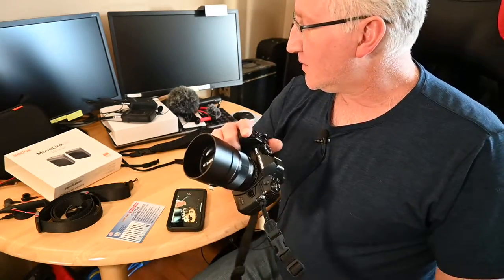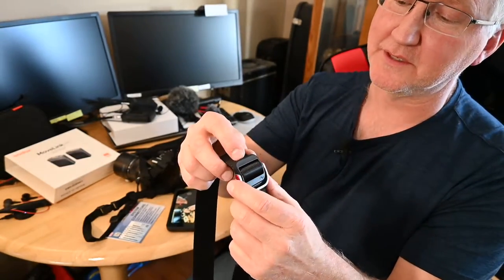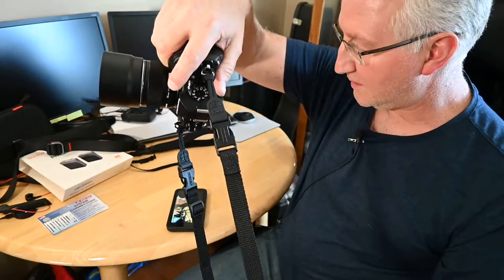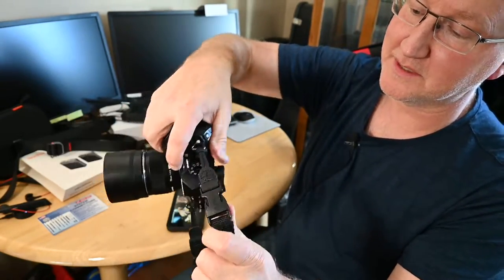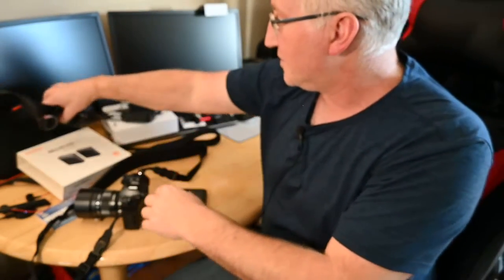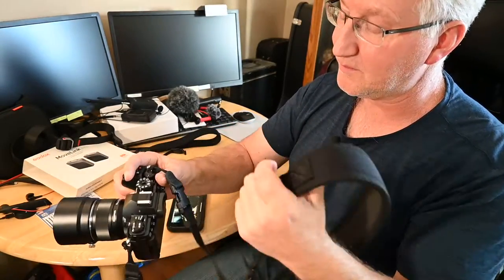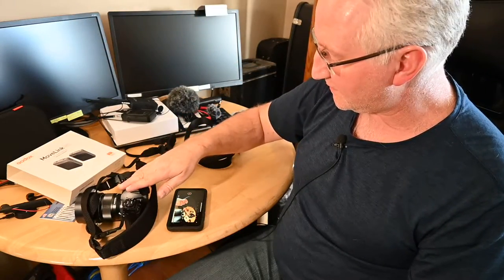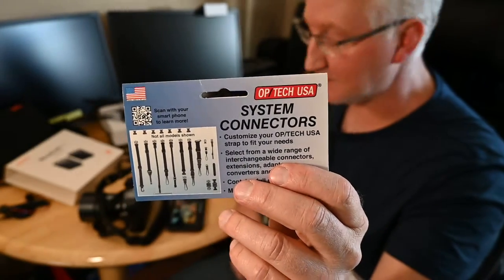Switching Camera Straps to OP/TECH USA (Replacing Peak Design)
The straps I bought are:
For the larger cameras:  OP/TECH USA Super Classic Strap with Uni Loop
Had to make it longer with:  OP/TECH USA System Extensions Connectors (2-Pack)

For the small camera (Nikon Zfc):  OP/TECH USA Mirrorless Strap